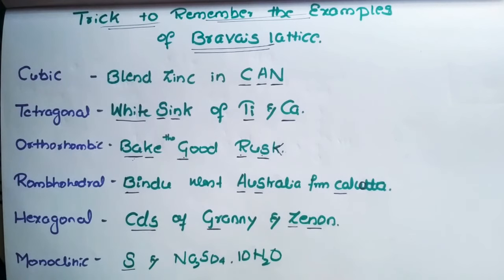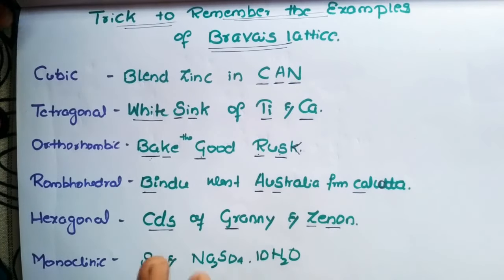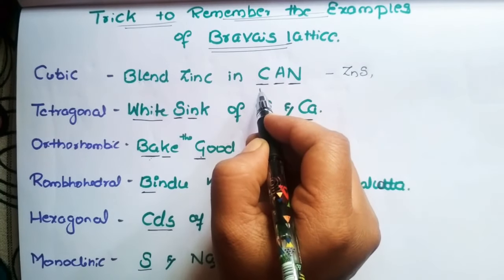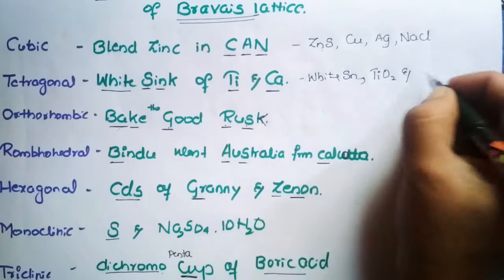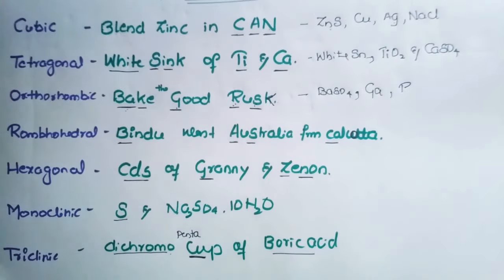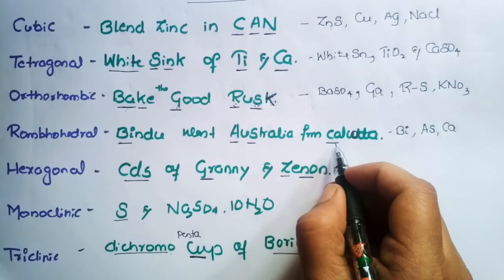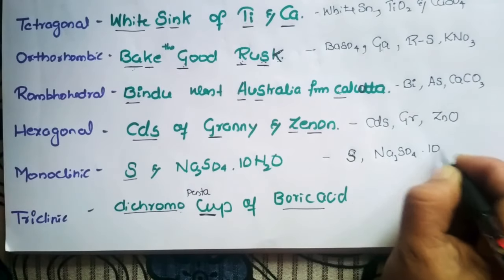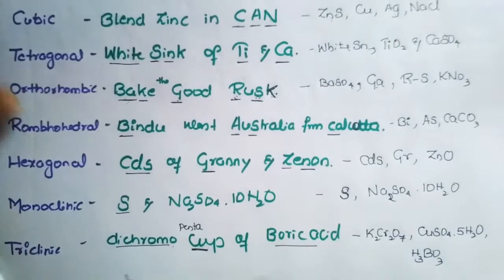solid state-short trick to remember the examples of Bravais lattice-